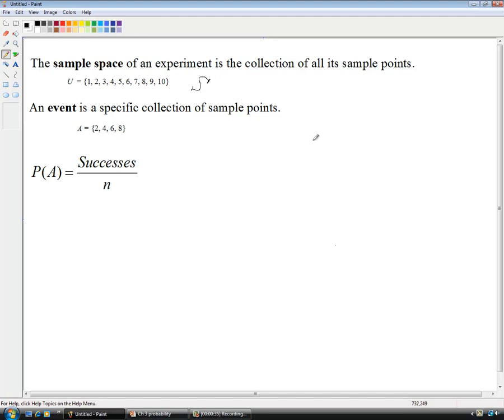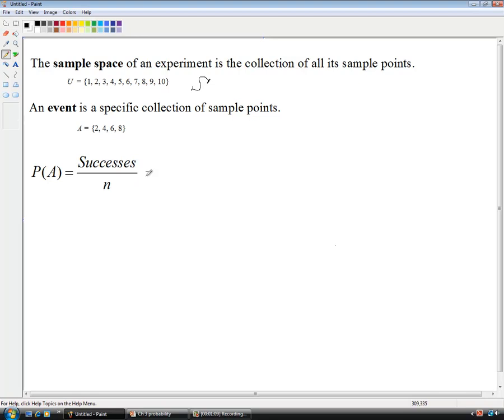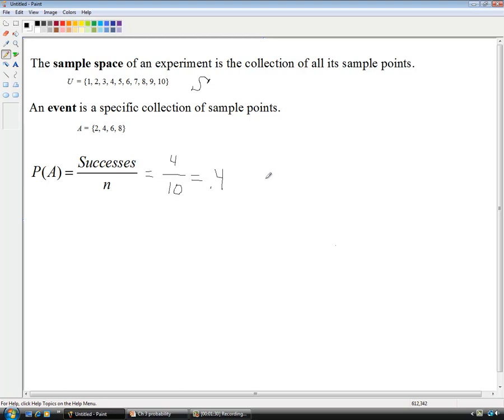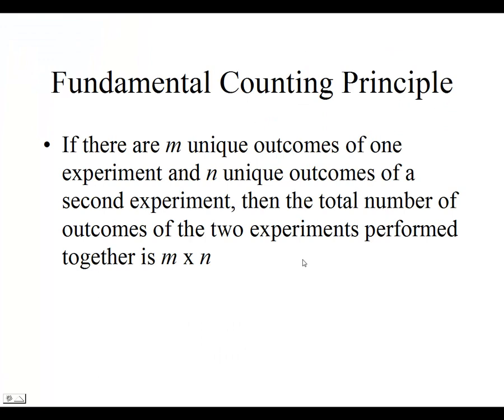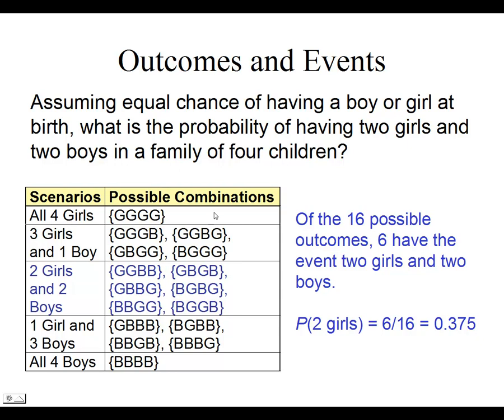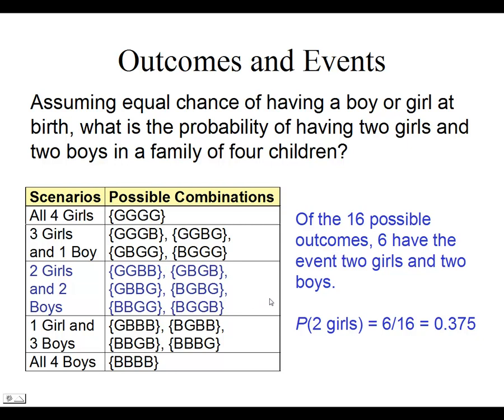Ch 3 1 Probability